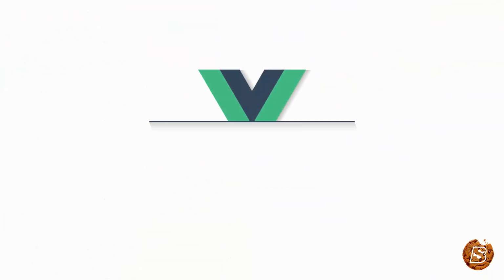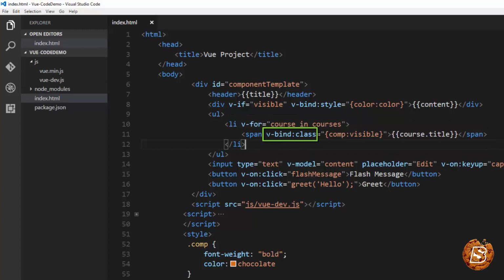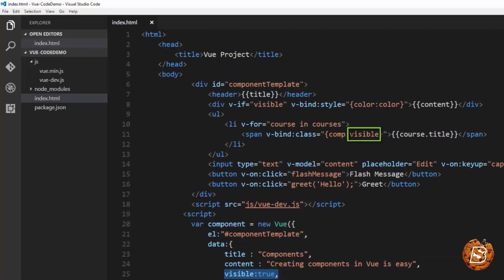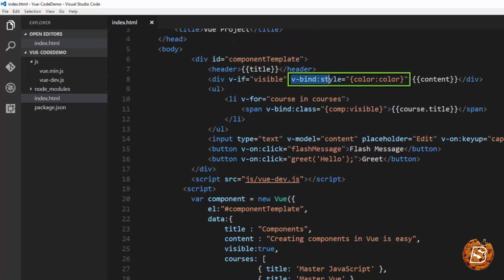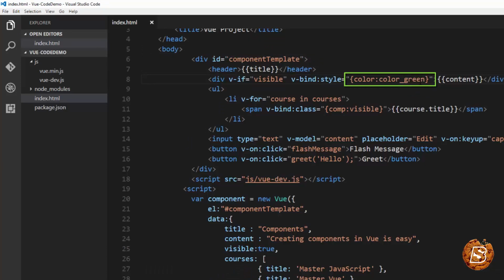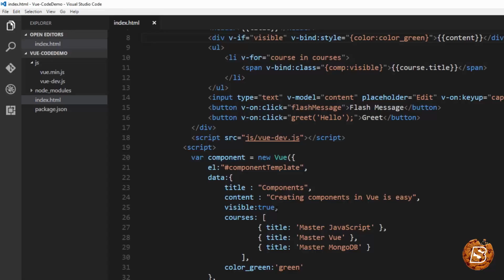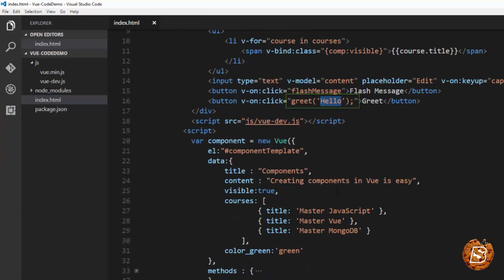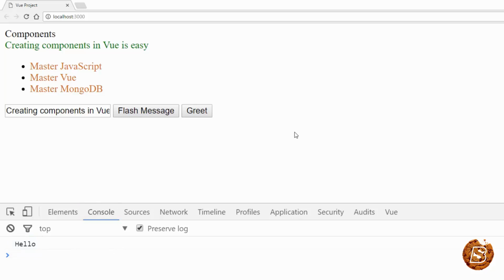Vue.js 101 : Effortless Styling and Class Application with Vue.js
Chapter 12
Effortless Styling and Class Application with Vue.js